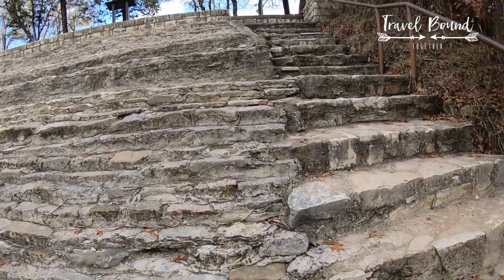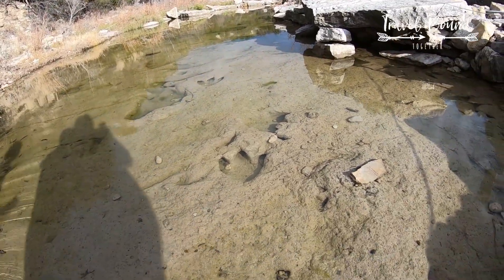Dinosaur valley state park Glen Rose, Texas EP. 9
Our visit to Dinosaur Valley State Park in Glenrose, Texas.  Lots of hiking and even few dinosaur tracks in the water.  They also have a campground and a gift shop.

Equipment Used:
GoPro Hero 7
Canon EOS M50
Rode VideoMic
Mavic Mini Drone